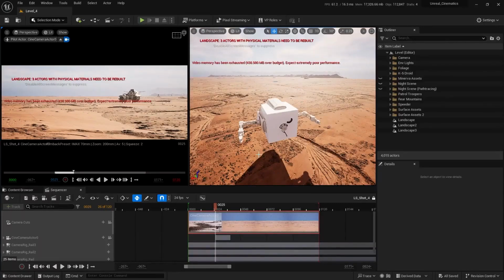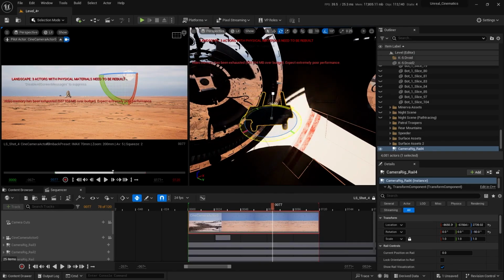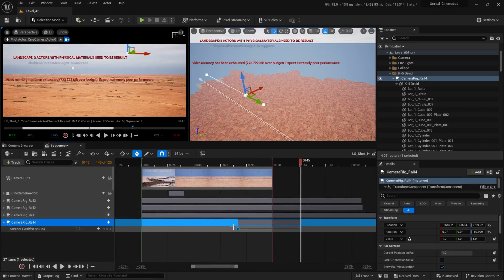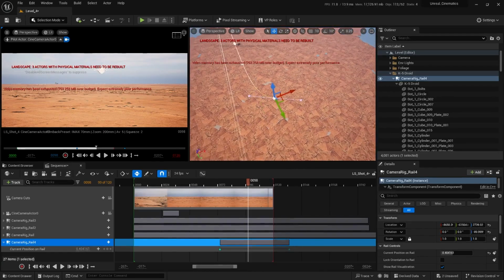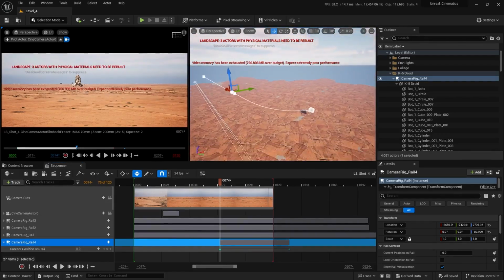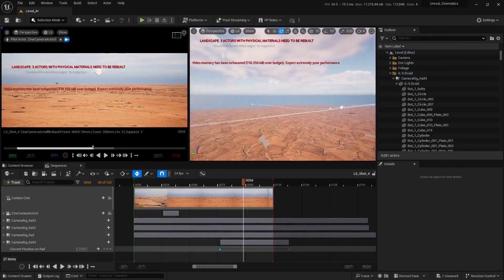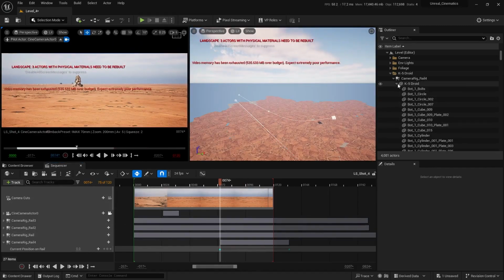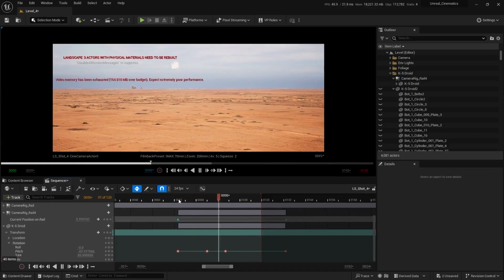Unreal Engine for Films & Cinematics 2026 | Animating K-5 Droid Part-1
Unreal Engine for Films & Cinematics Course 2026 | Animating K-5 Droid Part-1 in UE5 | Class 52

In this lesson, we focus on animation by setting up and animating the K-5 droid inside Unreal Engine. You’ll learn how to prepare the K-5 for animation and bring it to life using Level Sequencer.

We also adjust the Camera Rig Rail to better follow the droid’s movement, ensuring a more cinematic and polished shot. These techniques help integrate K-5 Droid animation seamlessly into your overall cinematic workflow.

🎬 What You’ll Learn in This Video:

👉 Setting up a character (K-5 Droid) for animation
👉 Animating the droid using Level Sequencer
👉 Adjusting Camera Rig Rail for character-focused shots
👉 Refining movement for smoother cinematic animation
👉 Integrating character animation into a cinematic scene

Chapters:
0:00 – Setting Up the K-5 Droid for Animation
2:49 – Animating the K-5 Droid in Level Sequencer
4:23 – Adjusting the Camera Rig Rail Track for the K-5 Droid